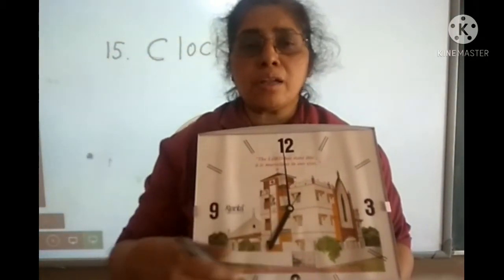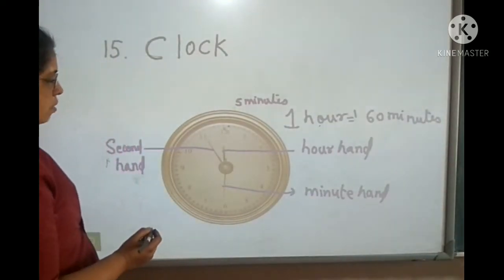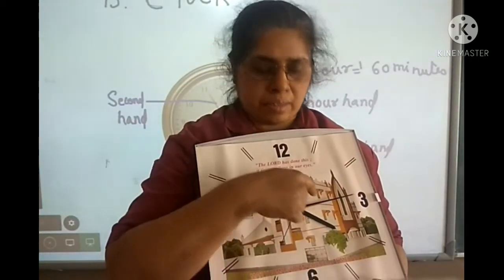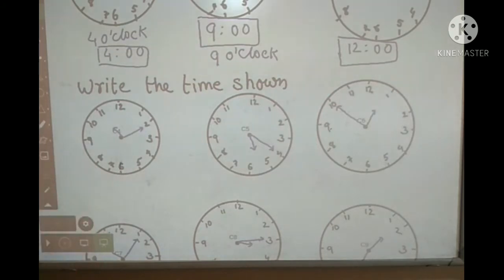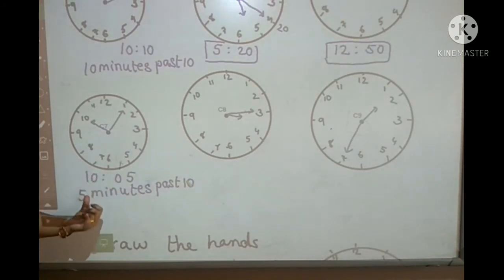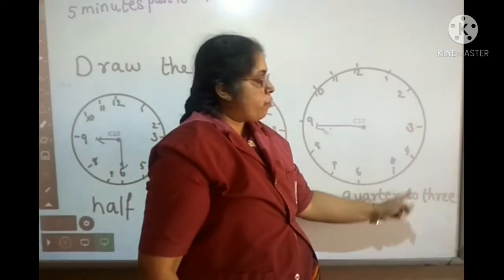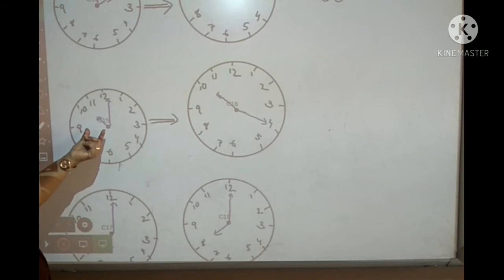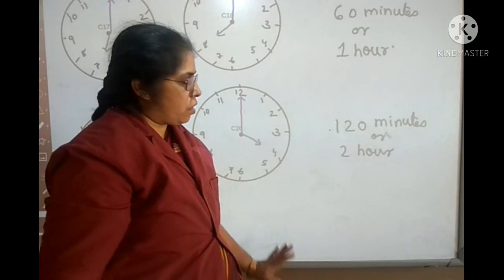Telling time, Exercise-15A